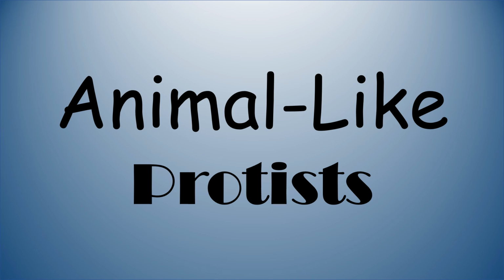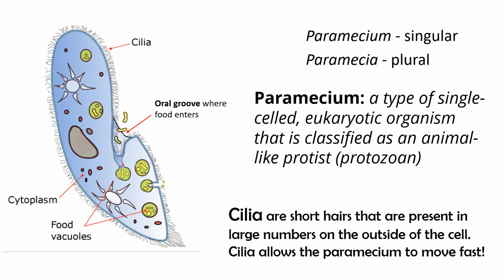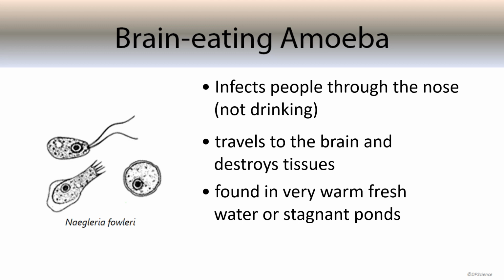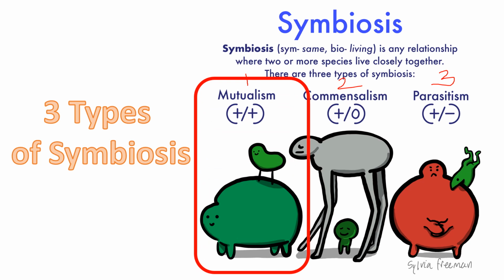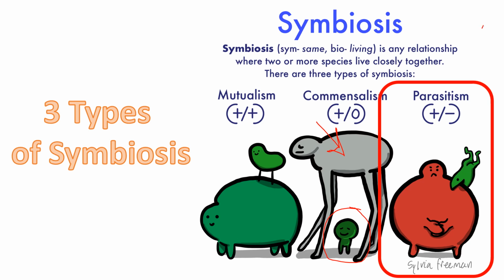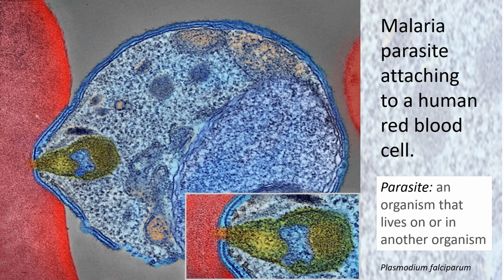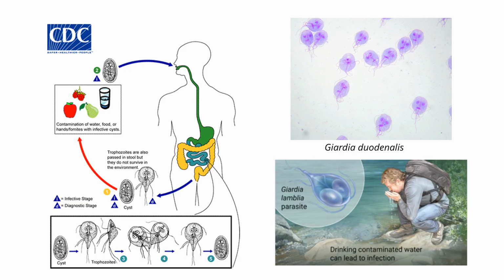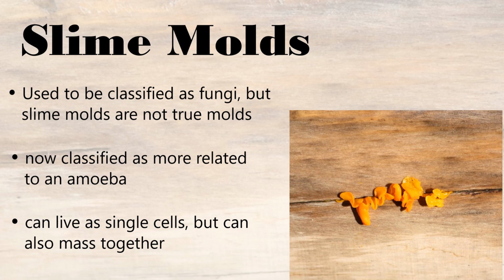3 Protists PowerPoint Kingdom Protista Part 3 Narrated